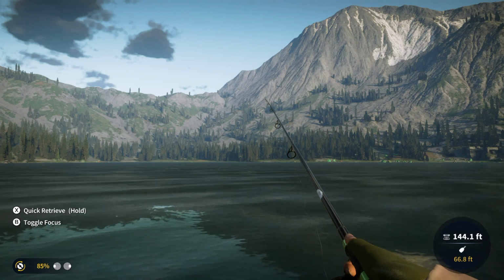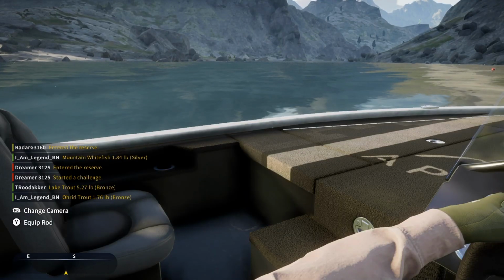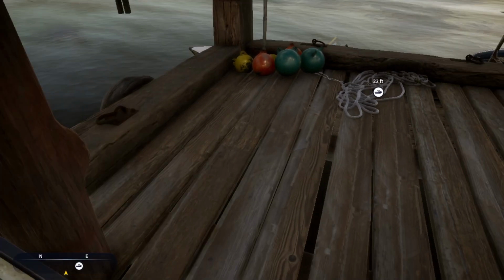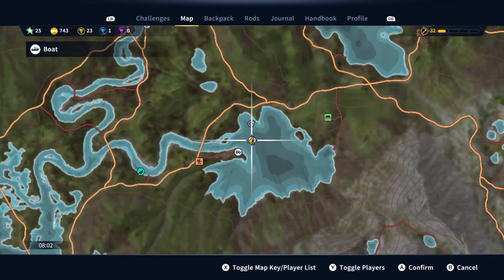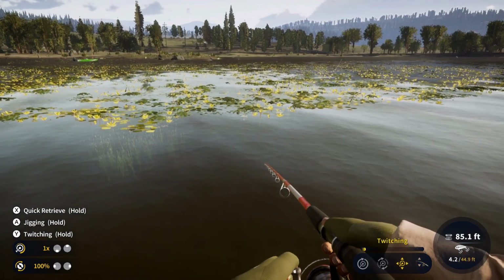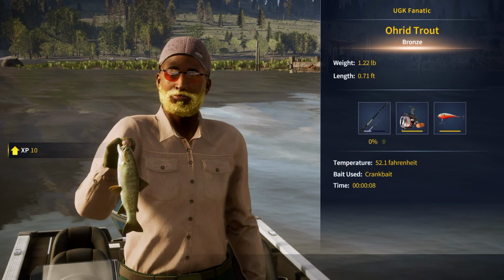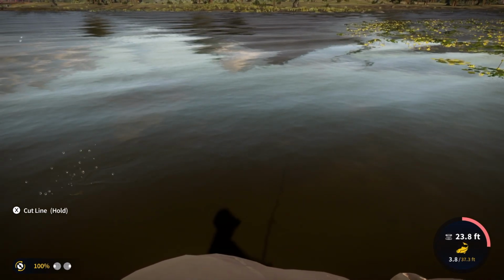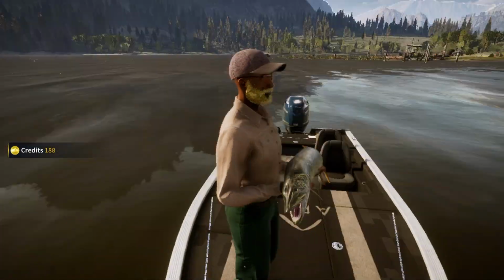Call of the Wild the Angler Hotspots for Lake Trout, Tiger Muskie, Largemouth Bass, & Northern Pike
Bass fishing hotspot on Call of the Wild the Angler